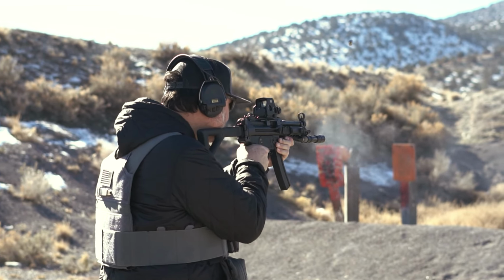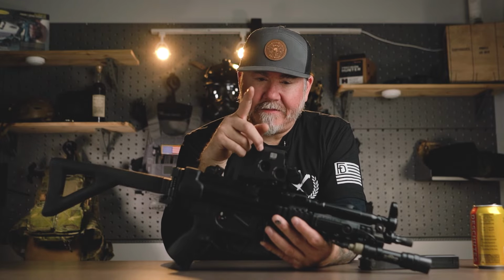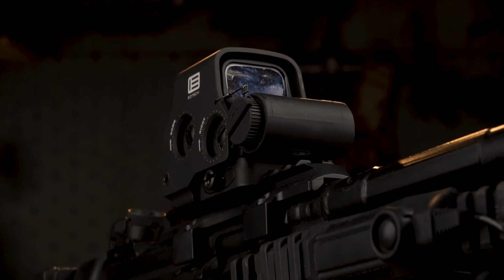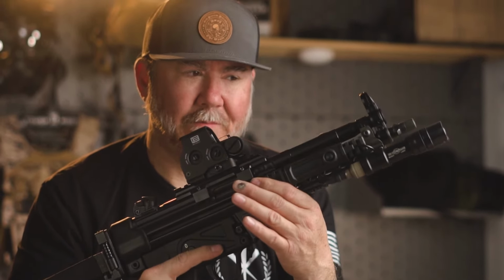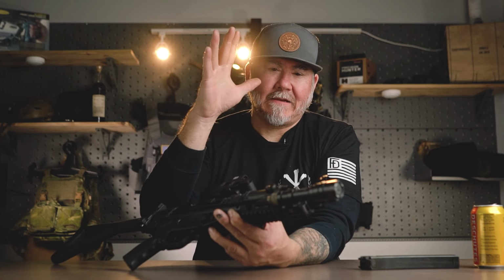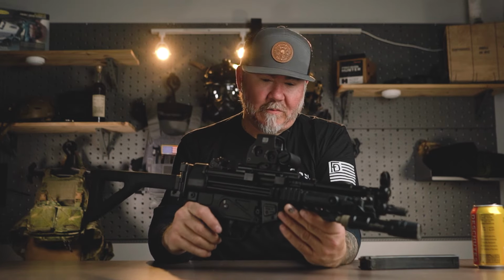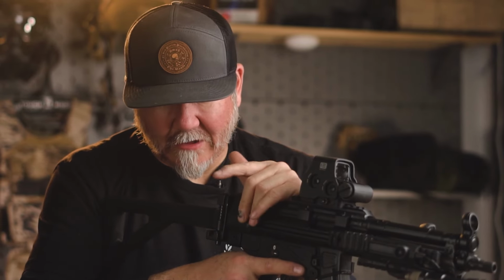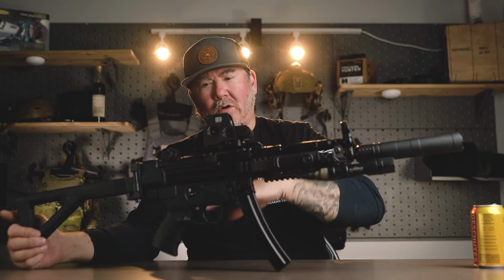Century Arms AP5 | Don't overpay for the HK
Hands down the best over the counter MP5 clone variant on the market, that right i said it. And before you kids get all crazy on me. Keep in mind these MKE AP5 9mm pistols that  @centuryarms  is distributing are made on licensed HK machines and tooling. Which makes it very easy to use any HK factory or BT parts on your Century Arms AP5/MP5 clone configuration.

I am sure the comment section  will be a good time, just like the first video.